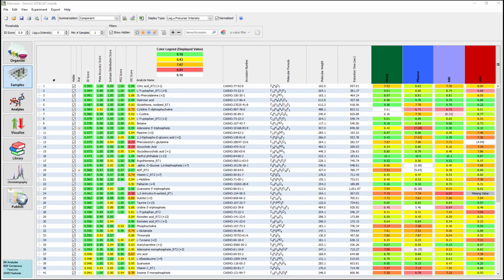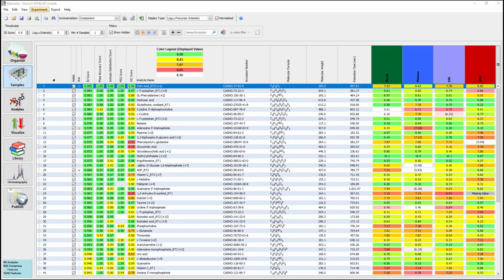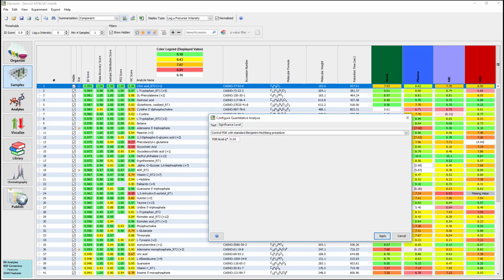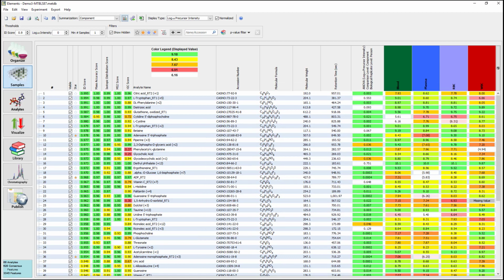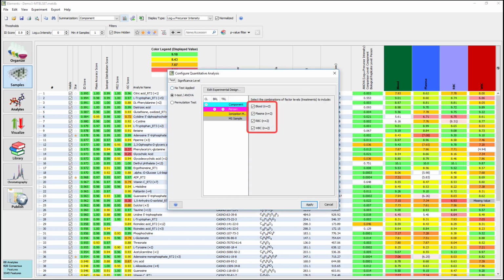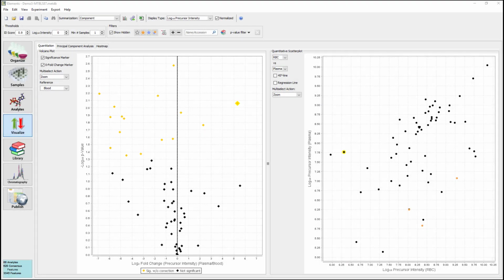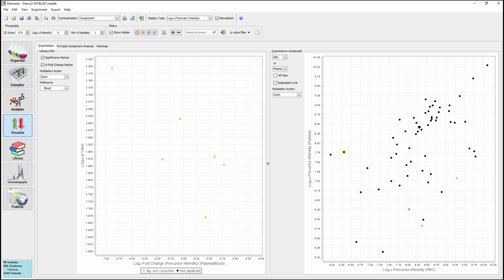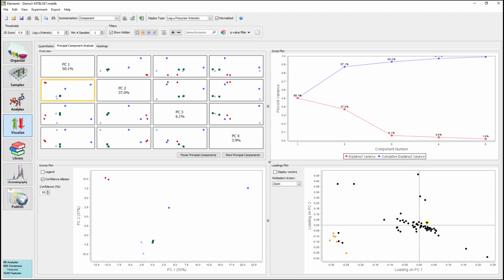Scaffold Elements 2 Tutorial 3: Statistical Analysis in Scaffold Elements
The follow tutorial covers basic statistical analysis in Scaffold Elements 2. This video follows tutorial 2. For more detailed information please consult the Scaffold Elements User Guide or contact Proteome Software Technical Support